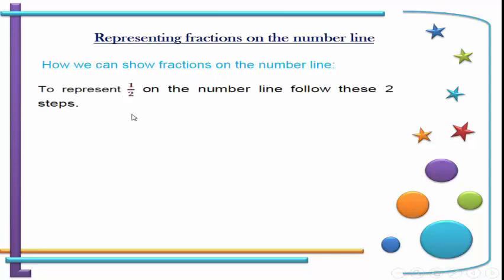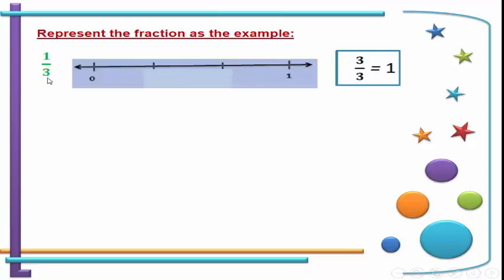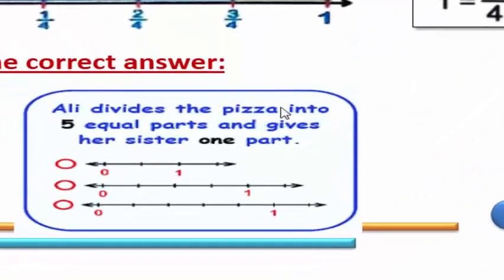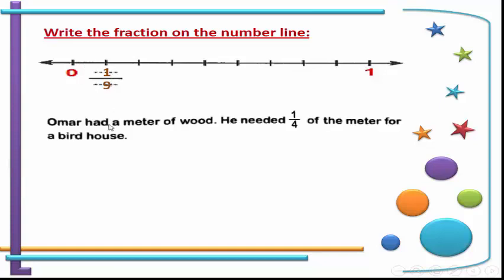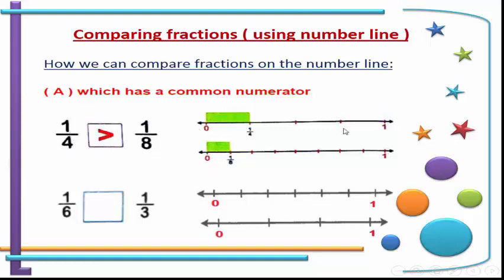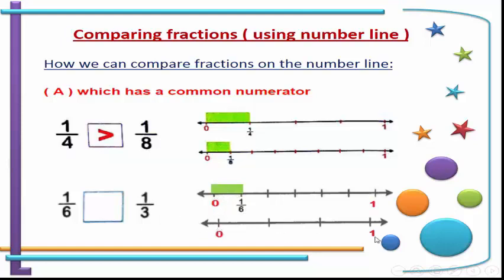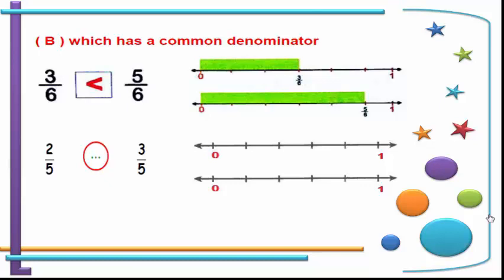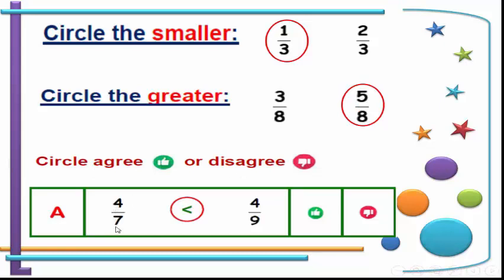Chapter 3 part 1 math primary 3 term 2